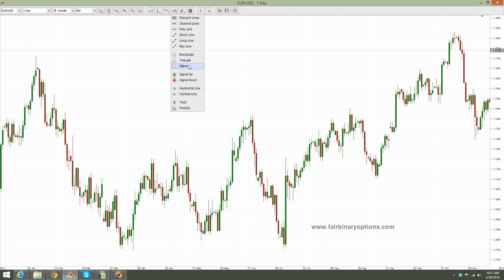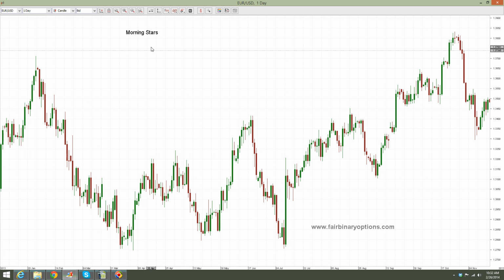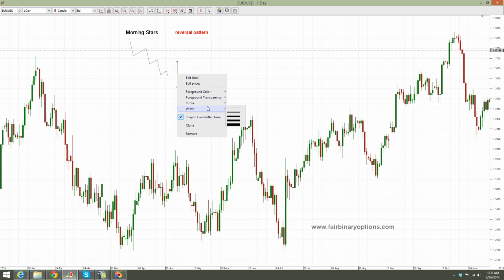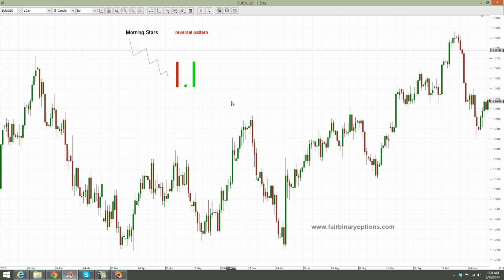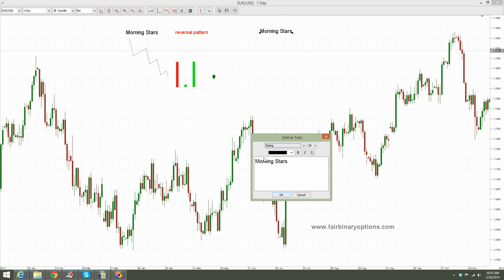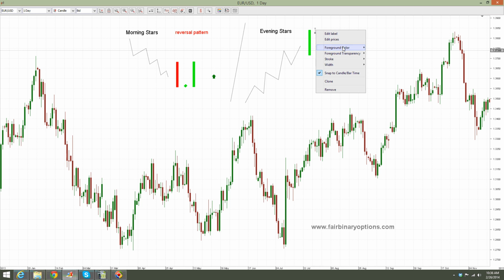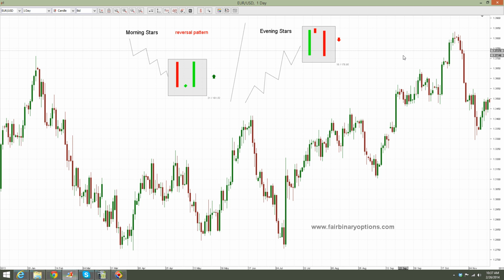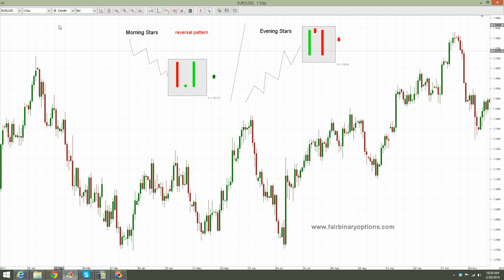Morning and Evening Stars Part 1 | Binary Options Trading Strategies